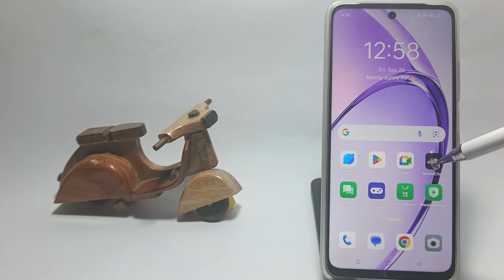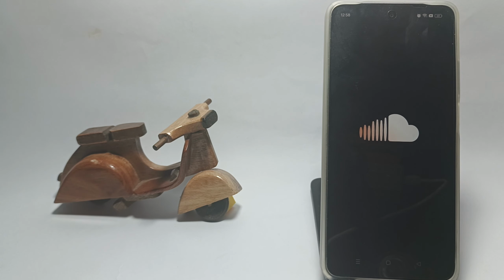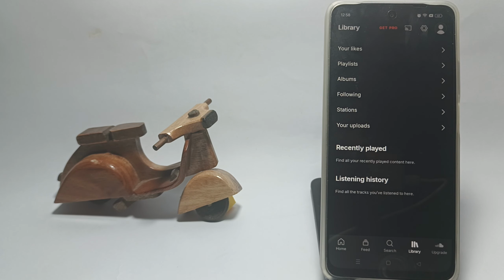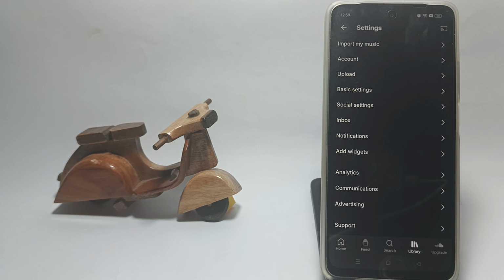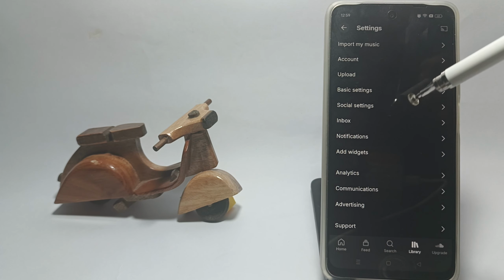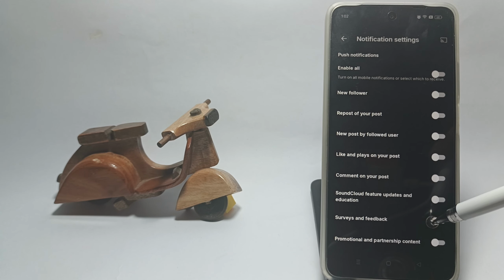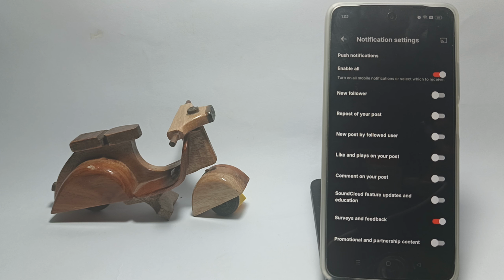How To Turn On Surveys And Feedback Notifications On SoundCloud App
This video is relevant:
how to turn on surveys and feedback notifications
soundcloud app
how to turn on surveys and feedback notifications on soundcloud
how to turn on surveys and feedback notifications soundcloud app
activate surveys and feedback notifications on soundcloud app
tutorial turn on surveys and feedback notifications on soundcloud app
how to activate surveys and feedback notifications on soundcloud app
tutorial activate surveys and feedback notifications on soundcloud app
how to turn on surveys and feedback notifications soundcloud